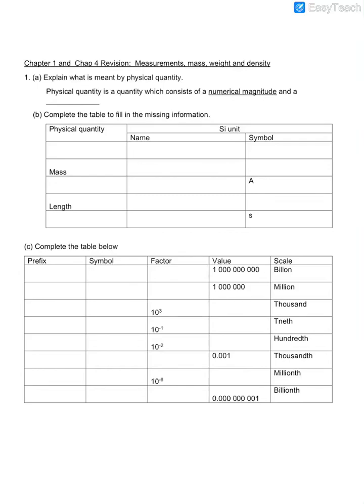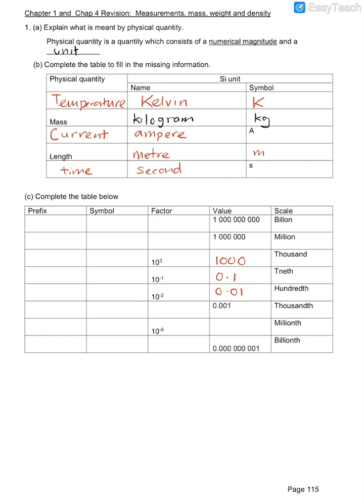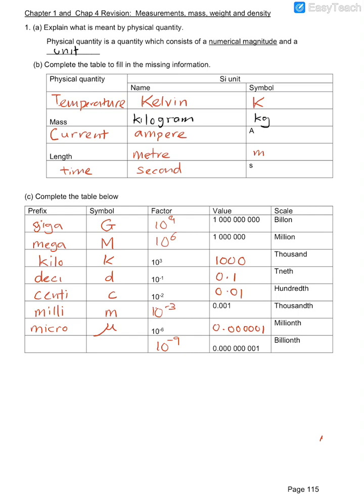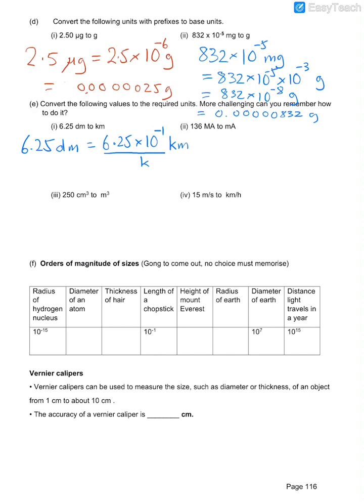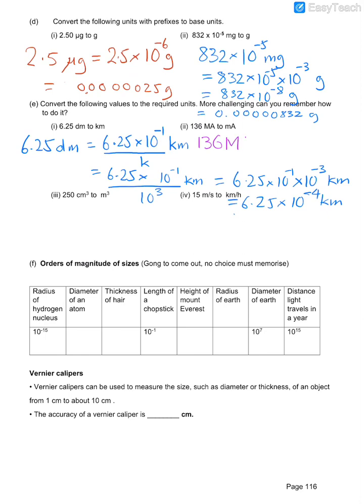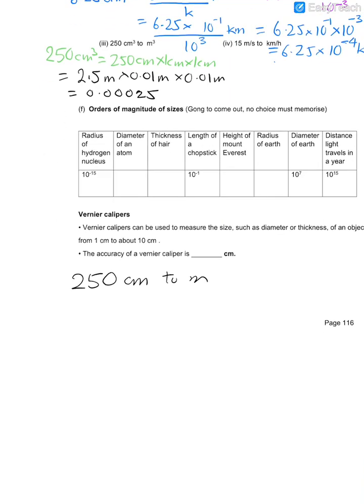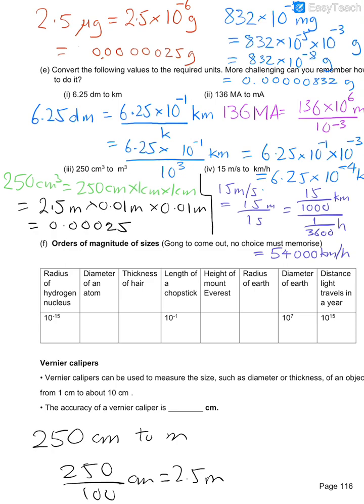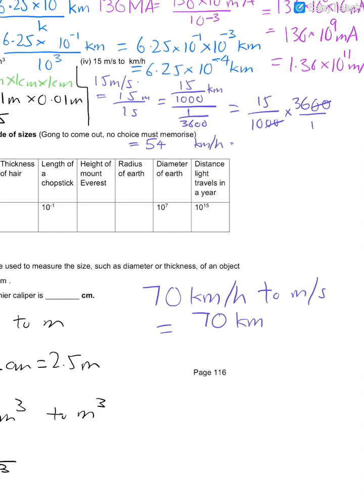Sci Phy chap 1 revision part 1